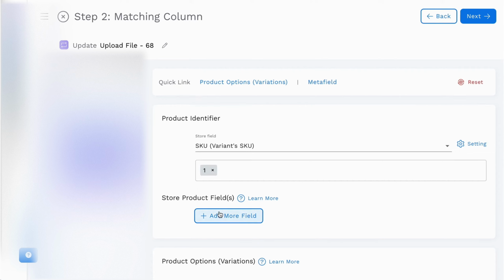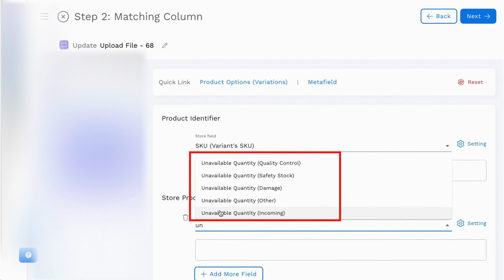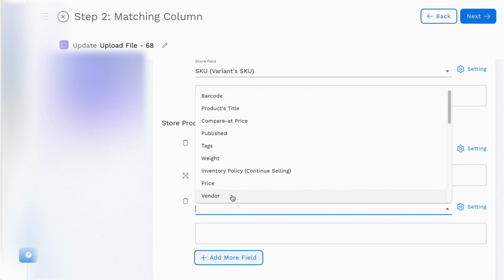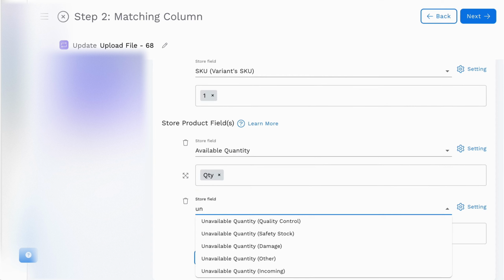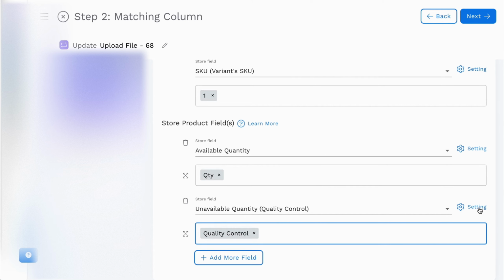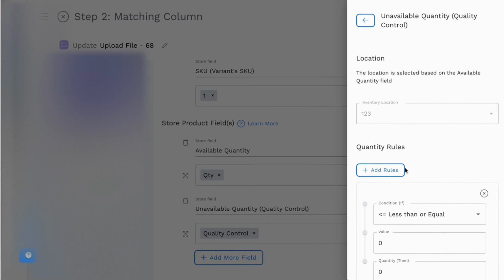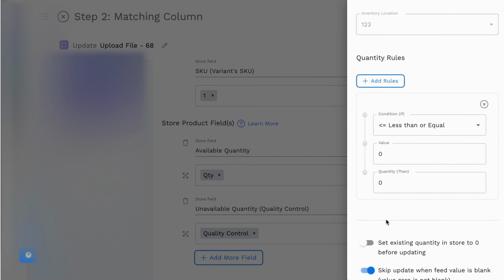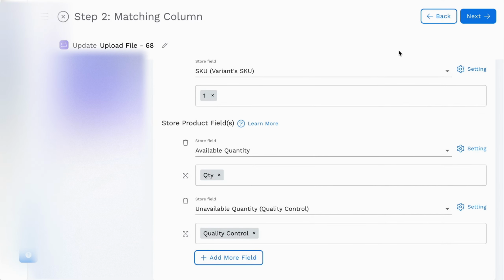Managing Unavailable Quantities on Shopify: A Stock Sync Column Matching Tutorial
Keeping track of unavailable quantities is crucial for maintaining accurate inventory levels and enhancing customer experience on your Shopify store. This video tutorial guides you through the process of updating unavailable product quantities using the Column Matching step in Stock Sync.

Stock Sync is the ultimate solution for merchants aiming to streamline their inventory and product data management. It supports an extensive array of file formats and data sources, including CSV, XLS, and Google Sheets, facilitating the efficient import and export of inventory data.